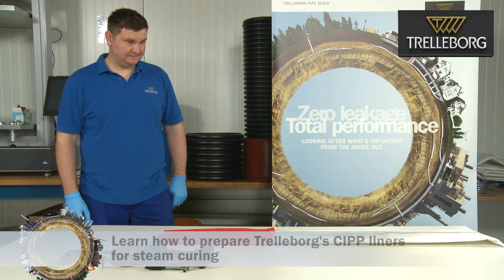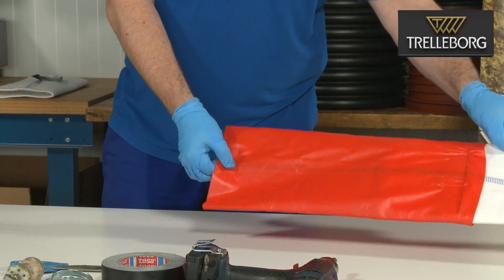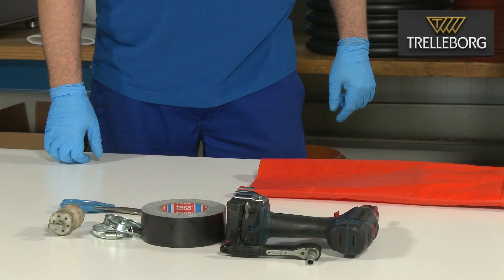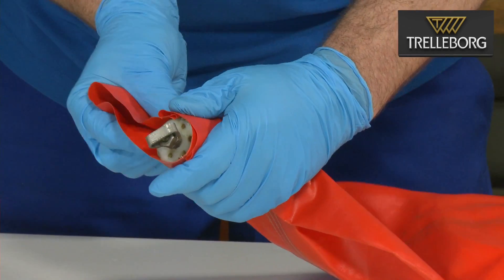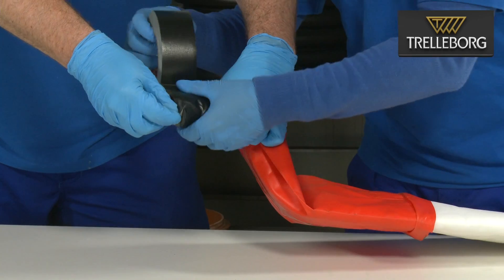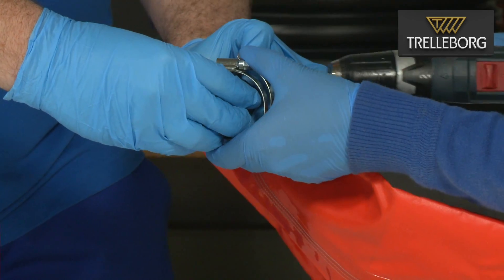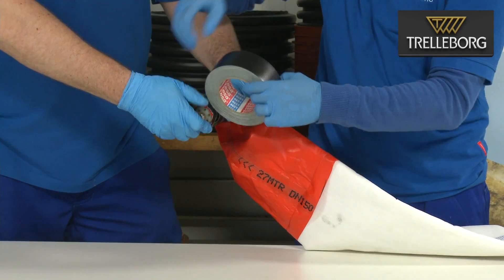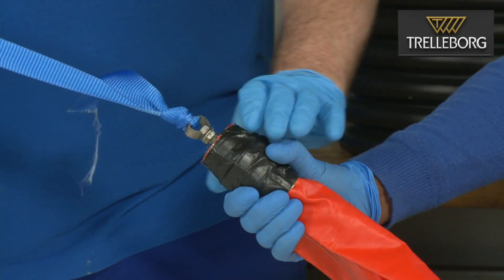How to prepare Trelleborg's CIPP liners for steam curing ©Trelleborg. All rights reserved.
This video (20)  is about how to prepare Trelleborg's CIPP liners for steam curing.